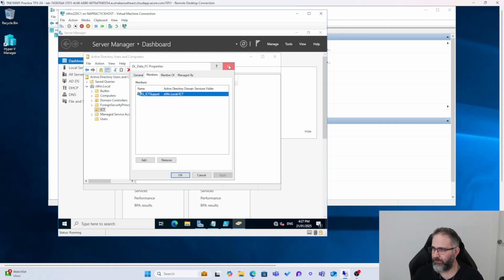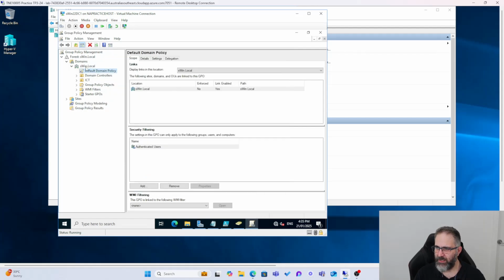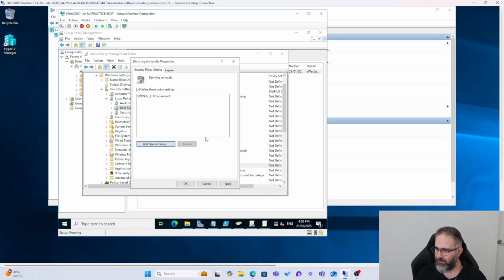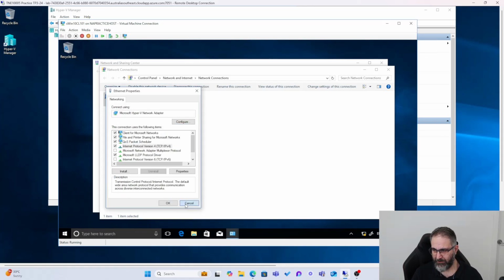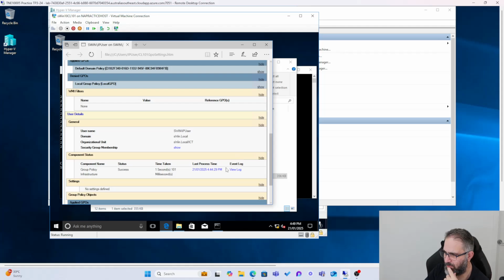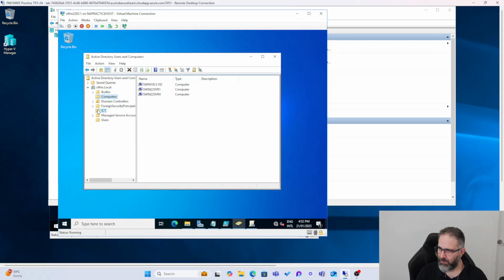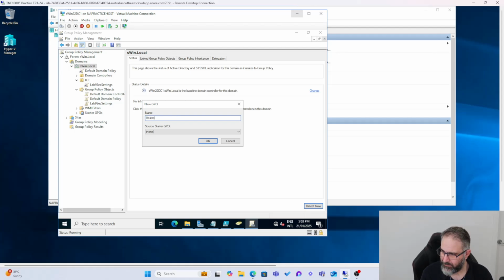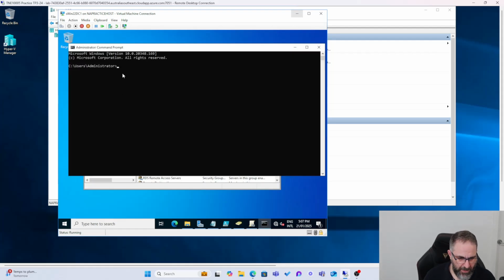Module9 Part1 and Part2